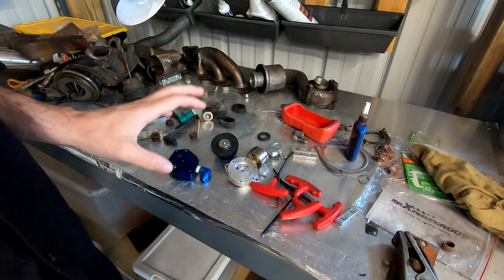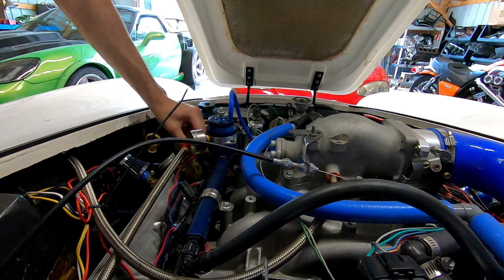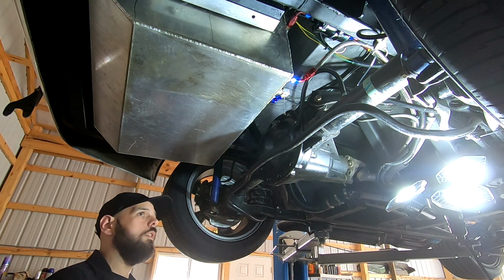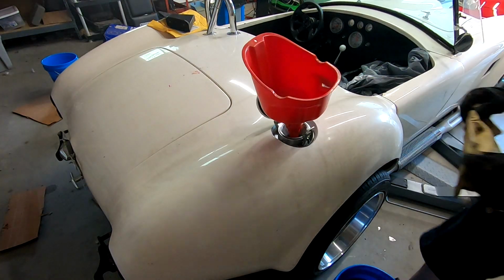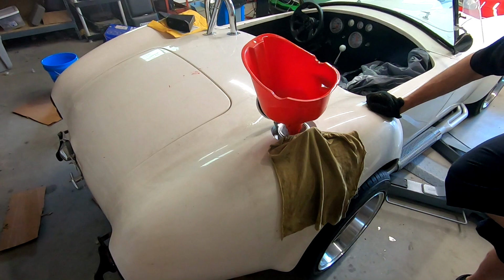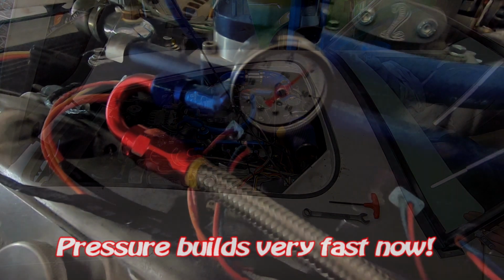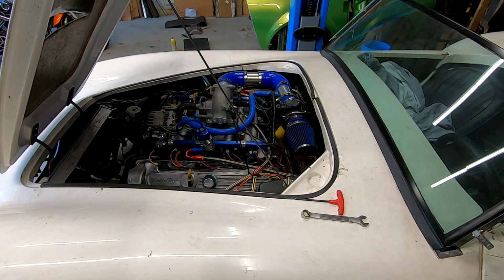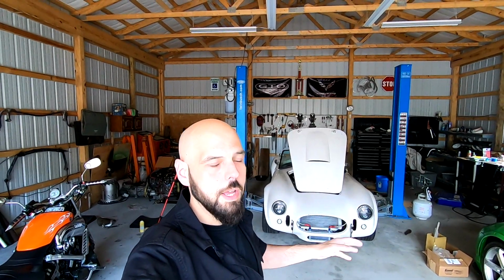4 Shelby Cobra Build Hacks to Get it Running in No Time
Latest episode from Dave's World: Shelby Cobra Build Episode 4 Getting it Running

Everyone who follows my work knows I'm a huge Cobra fan. While I cannot afford to buy a kit or a finished car I decided to build my own. With building your own car comes hurdles you need to jump over. I crammed a large in size 4.6 v8 and a 5 speed manual from a  2003 mustang GT into this cobra. There is not a lot of room so I had to make things work as well as create ways to install items needed to run the drivetrain. This is a replica of a 1965 427 Shelby Cobra. I wish I could afford a Shelby American continuation Cobra or maybe a Factory Five replica but in my life I always follow the built not bought method of getting things done. Hope everyone enjoys the Dave's World Cobra build series.

Video Contents

00:00 - Intro
00:01 - Dave from Dave's World talking about the Cobra build
00:45 - 4.6 V8 fuel pressure regulator diagnosis
01:20 - 4.6 Ford fuel pressure regulator install
01:40 - High volume fitech FIF-50101 frame mount fuel pump install
02:20 - 4.6 Cobra fuel pressure test and fuel tank diagnosis
03:00 - Shelby Cobra fuel tank diagnosis
03:45 - Why the Shelby Cobra had a fuel system problem
04:45 - Testing the new Shelby Cobra fuel fill design
05:27 - Testing the 4.6 Shelby Cobra engine and fuel system
06:15 - Finally getting the Dave's World Cobra build started up! Very exciting
07:20 - Last start up. The 4.6 Shelby Cobra is running awesome now!
08:12 - Dave from Dave's World is talking about the project and future videos.

Due to factors beyond my control, I cannot guarantee against the improper use or unauthorized modifications of this information. I assumes no liability for property damage or injury incurred as a result of any of the information contained in this video. Use this information at your own risk. I recommends safe practices when working on vehicles and or with tools seen or implied in this video. Due to factors beyond my control, no information contained in this video shall create any expressed or implied warranty or guarantee of any particular result. Any injury, damage, or loss that may result from improper use of these tools, equipment, or from the information contained in this video is the sole responsibility of the user and not David who is seen in this video.

WARNING: This demonstration is meant to be a guideline. All vehicles are different and professional assistance is highly recommended for installing any gauge. As with all products, I  recommend testing the gauge before beginning the install process.